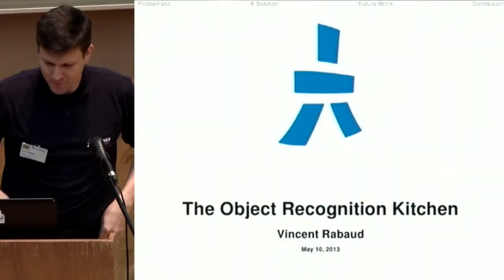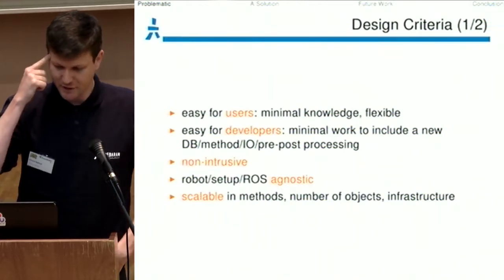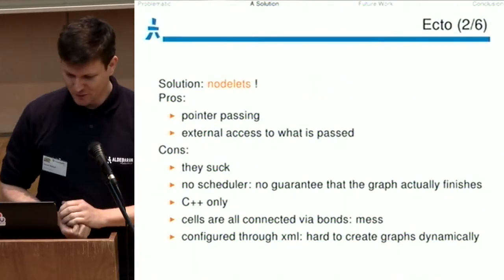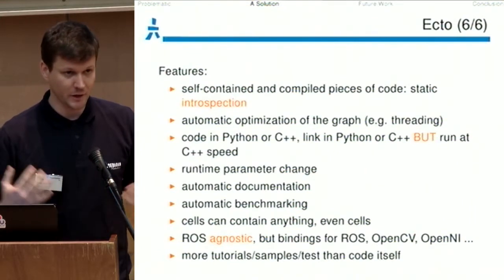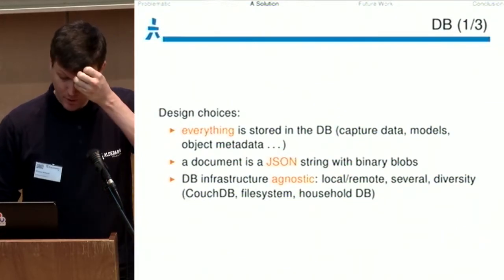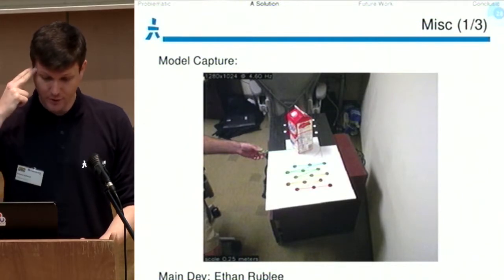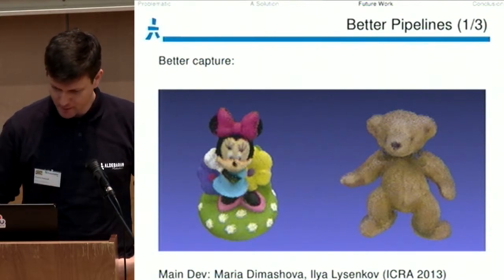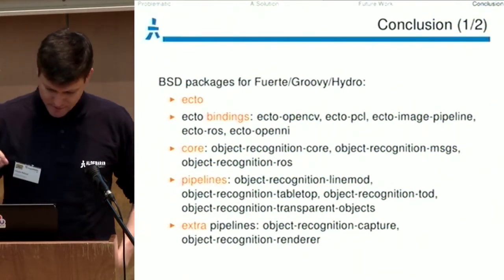Roscon2013 Track1 Day1 05 Vincent Rabaud Object Recognition Kitchen